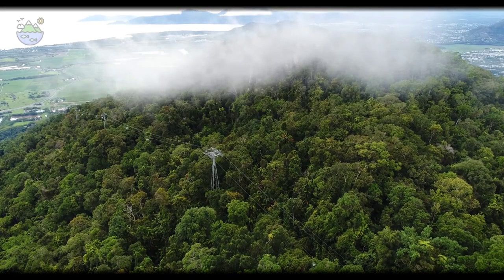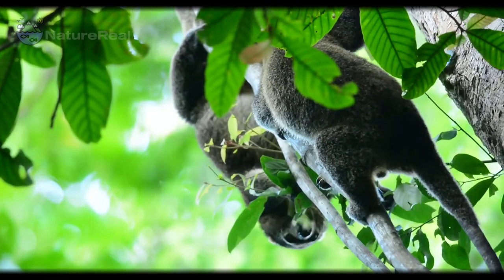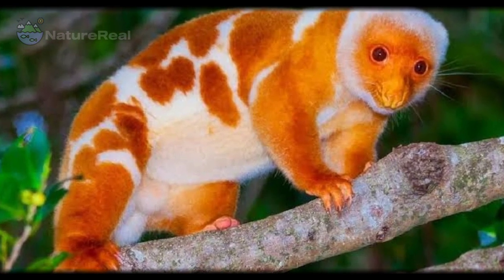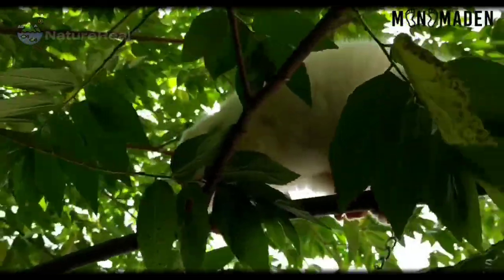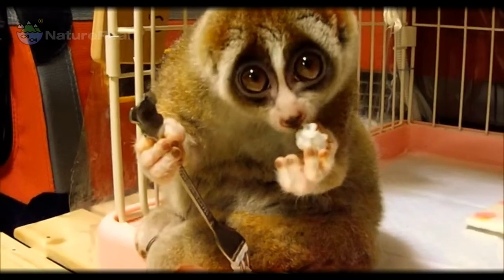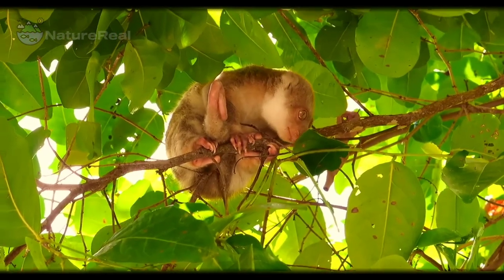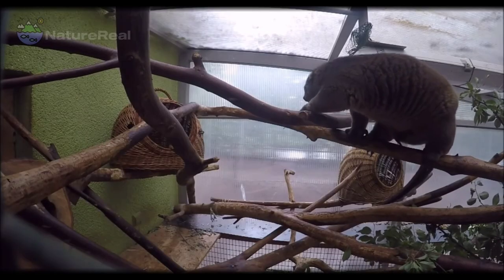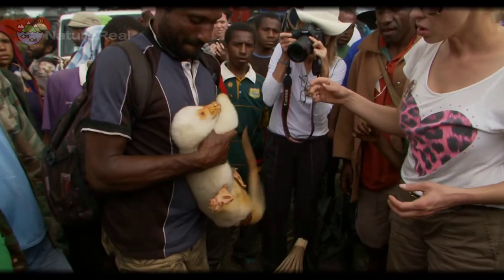The Cuscus (Phalanger Maculatus) || The Most Colorful Marsupial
In the heart of the emerald embrace of the rainforest, amidst the whispering leaves and dappled sunlight, there exists a creature of enchantment – the Cuscus, known by its scientific name, Phalanger maculatus.
Prepare to be spellbound as we delve into the realm of the Cuscus, where every moment is a lyrical ode to nature's splendor.